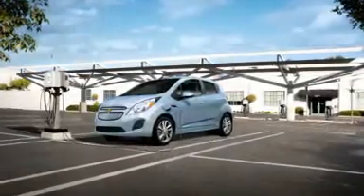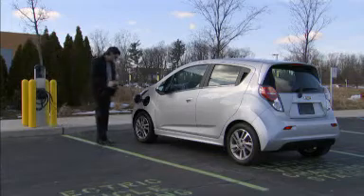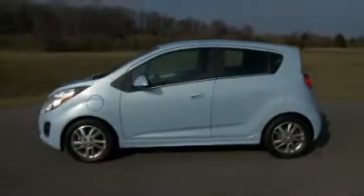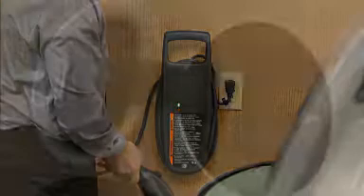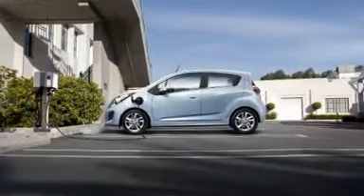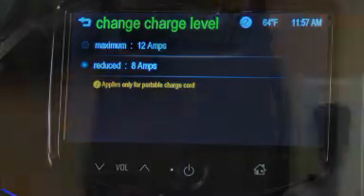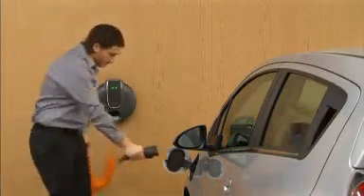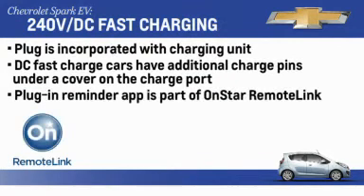2014 Spark EV Electric Vehicle Charging Basics How to video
2014 Spark EV Electric Vehicle Charging Basics How to video
2014 Spark EV Electric Vehicle Charging Basics How to video

Ron Westphal Chevy 1425 W. Ogden Ave., Aurora, IL 60503

Need more info?  We have real-time online chat or get a free, no obligation price quote by email or phone.  We can even value your trade-in.  Ron Westphal Chevy -- making owning a newer vehicle fun and easy since 1985.

Ron Westphal Chevy is located where Aurora meets Oswego at the corner of Routes 30 and 34.  We are located near to Naperville, Plainfield, Yorkville, Oswego, Aurora, Montgomery and the nearby communities of North Aurora, Batavia, Plano, Sandwich, Bolingbrook, Joliet, Lisle, Downers Grove, Wheaton and others.  Only 1 hour or less from anywhere in Chicago...and worth the trip!